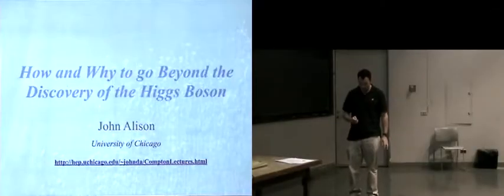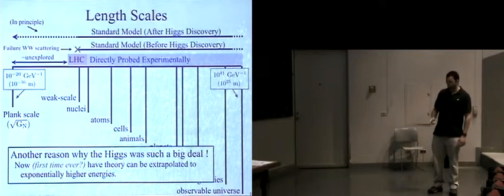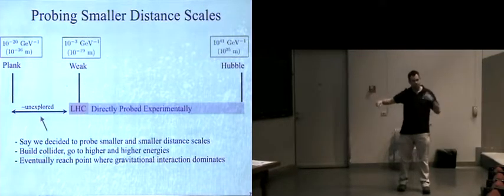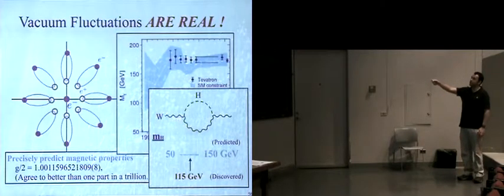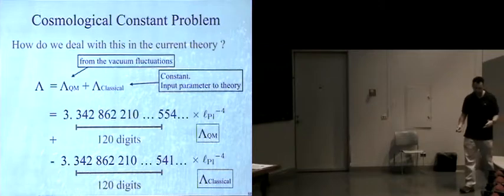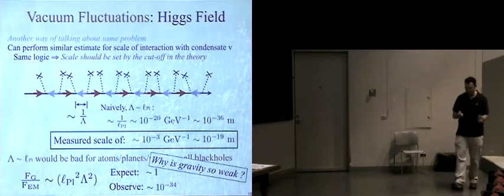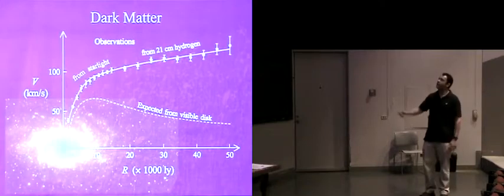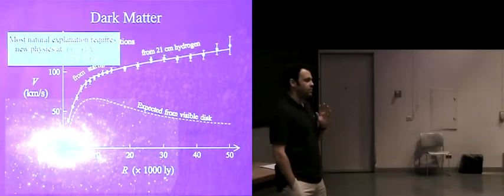How and Why to Go Beyond the Discovery of the Higgs Boson - Spring 2017 Compton Lectures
Lecture 8:  Problems with the Standard Model by John Alison